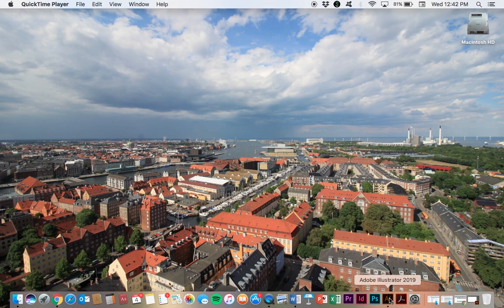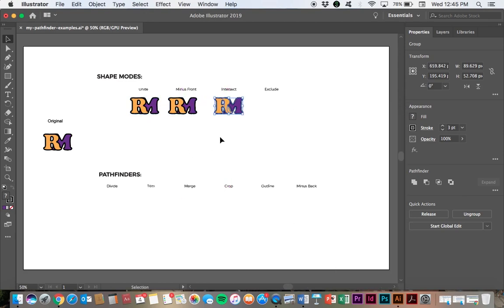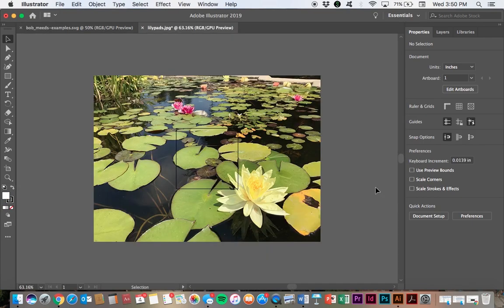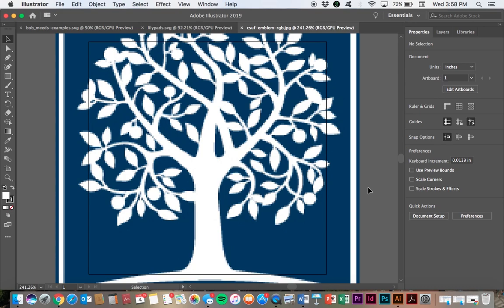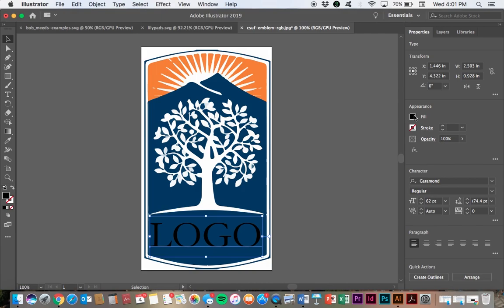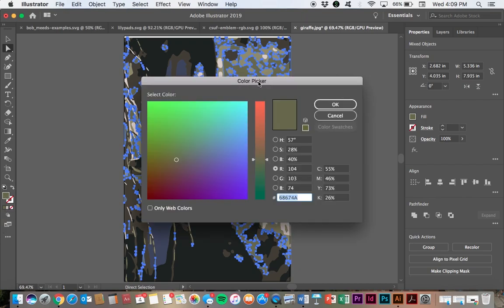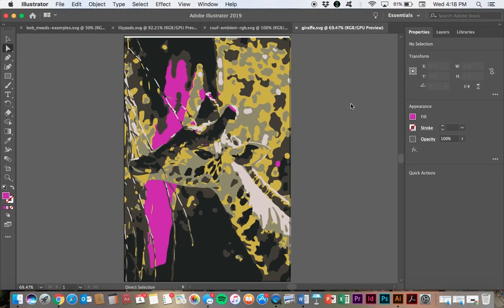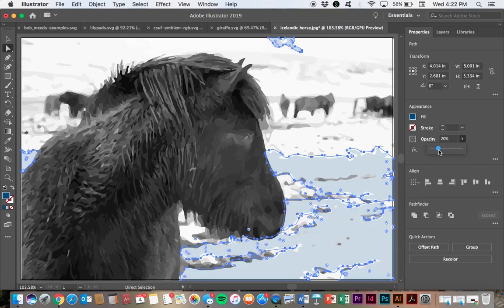comm317 lab1| Illustrator: Pathfinder, Clipping Mask and Image Trace